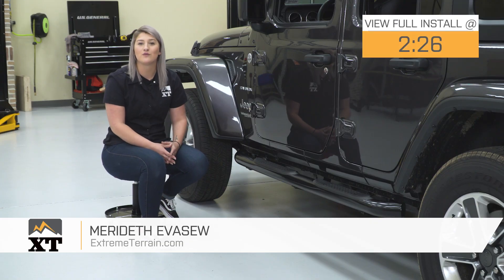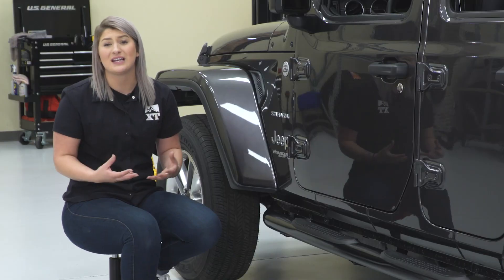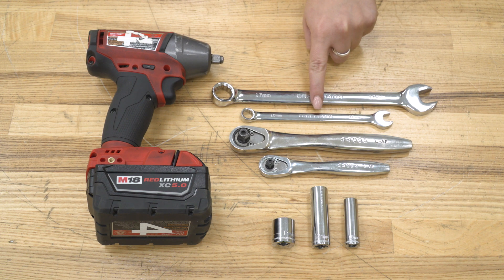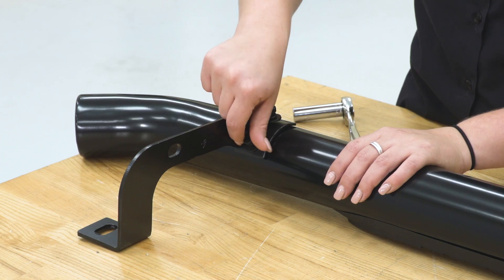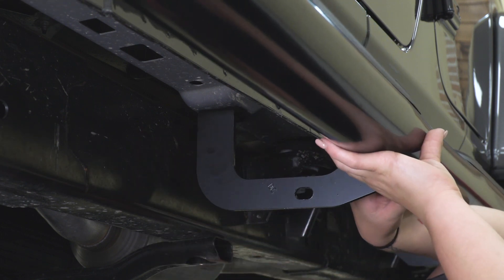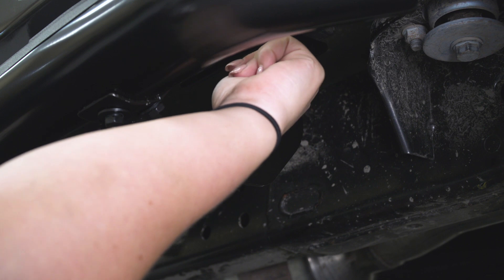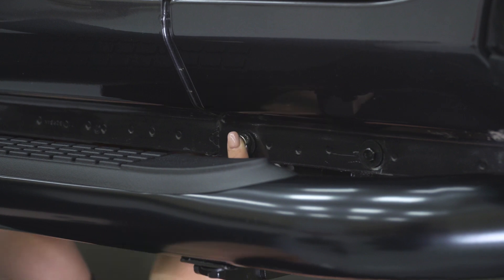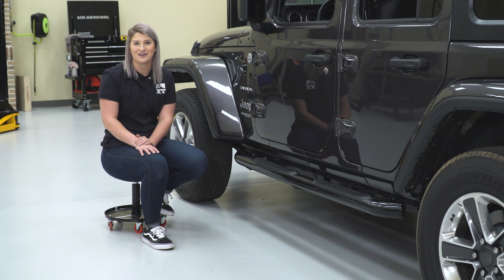Jeep Wrangler JL RedRock 3" Gloss Black Curved Round Side Step Bars (2018 4 Door) Review & Install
Shop These RedRock 3" Gloss Black Curved Round Side Step Bars

Add a classic Jeep appearance to your Wrangler with these clean RedRock 3" Curved Round Side Step Bars. These bolt-on side step bars are crafted out of heavy-duty steel tubing and are corrosion resistant for long-lasting protection.

Item J122292-JL
MPN# J122292-JL